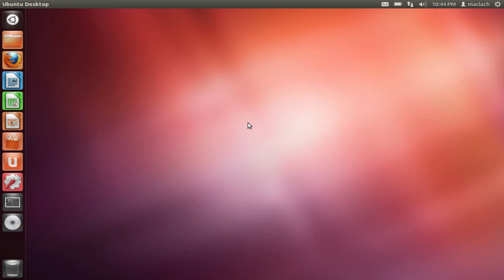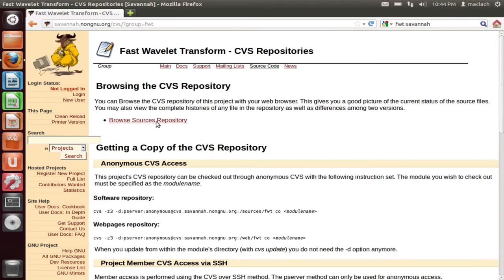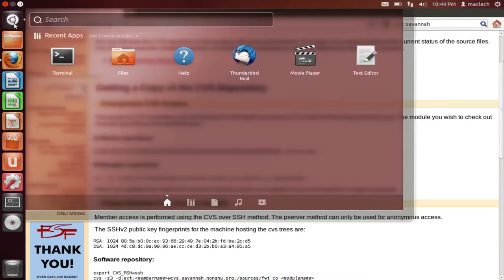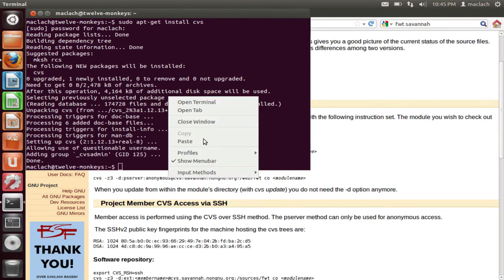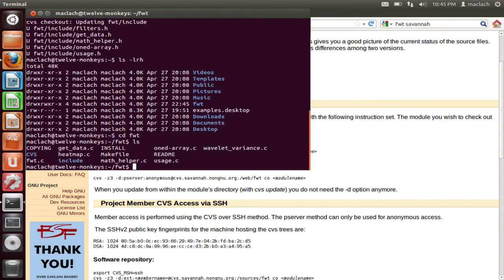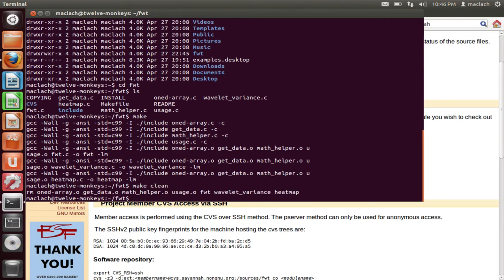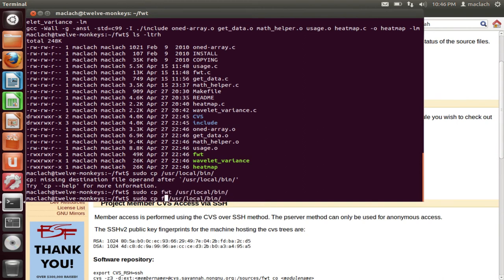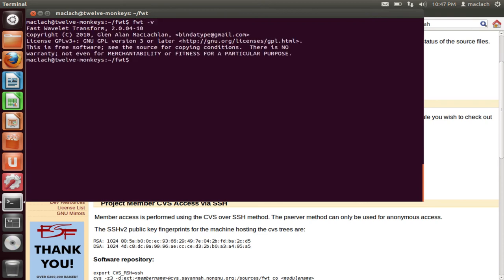Installing Fast Wavelet Transform Source Code on Linux and OSX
Here is the first lesson in doing time series analysis with fast wavelet transforms. FWTs are very interesting transforms closely related to fast Fourier transforms but different in some significant and important ways. We'll go through setting up the open source software (available freely and written in the C programming language) and learning to use it, applications and features, and ultimately showing how one can use the FWT software to analyze gamma-ray burst data. Along the way I'll point out tips to make the analysis more effective.